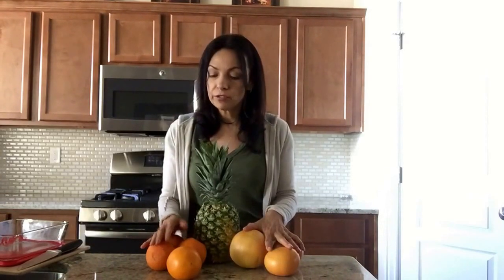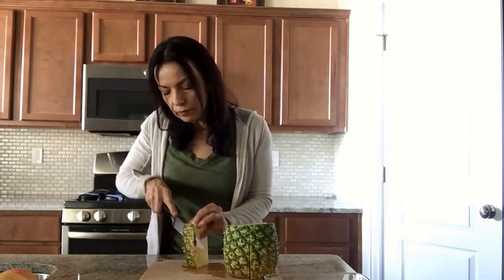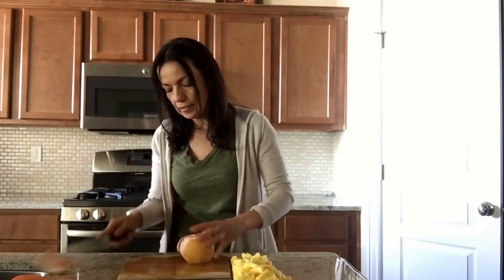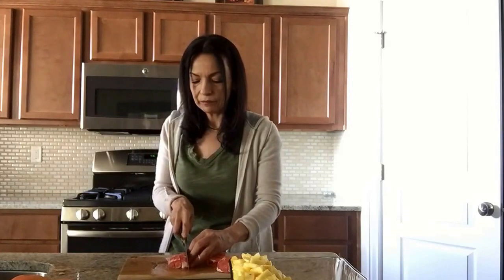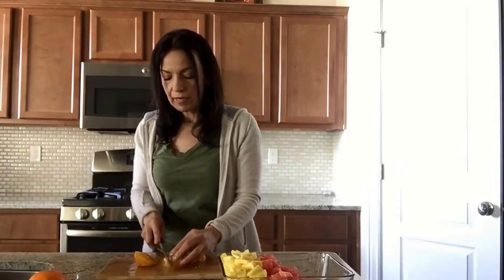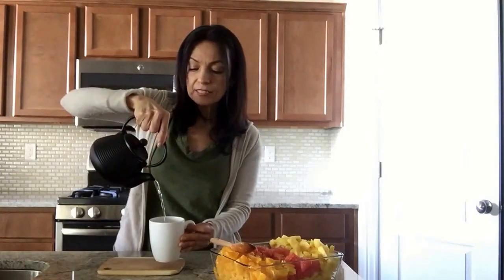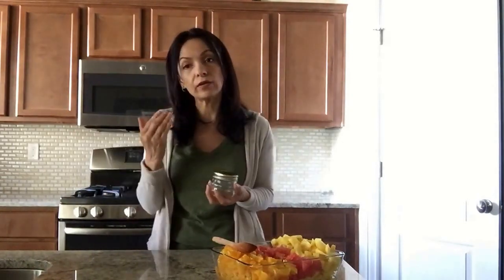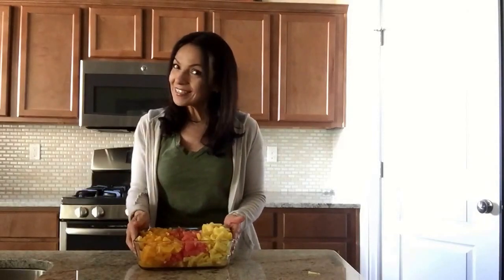Prepping fruit for snacking